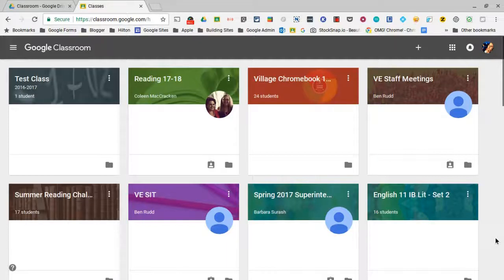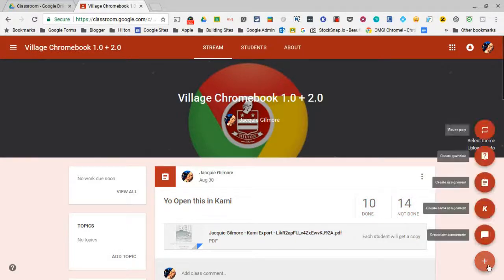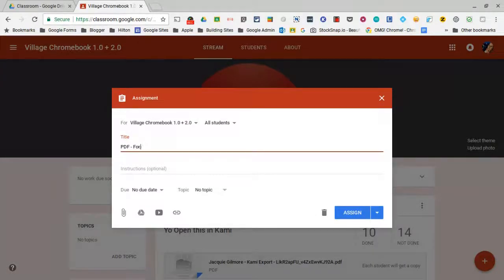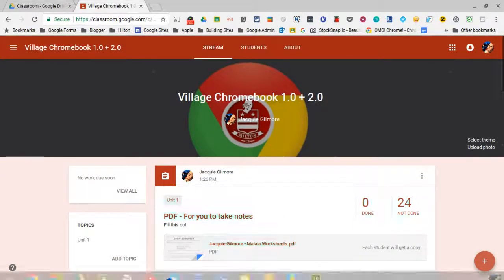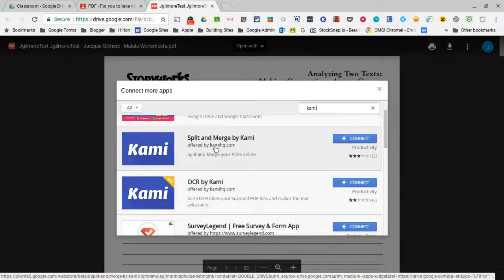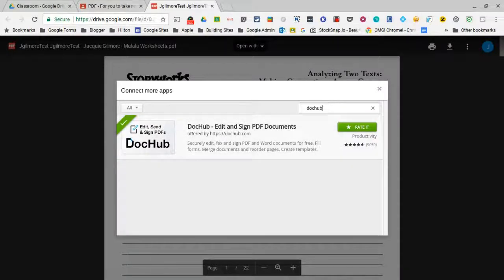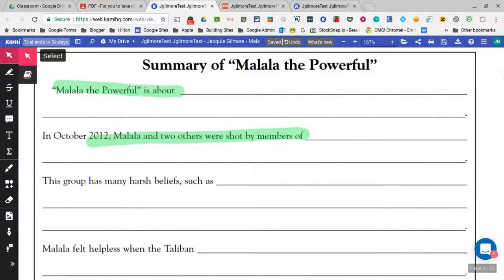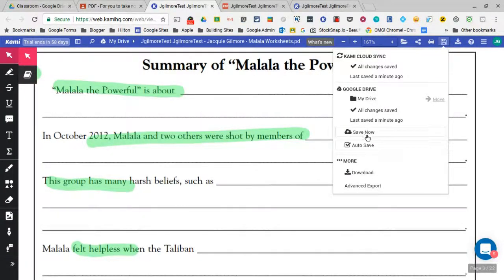Chrome OS - Now What? PDF Tools Kami